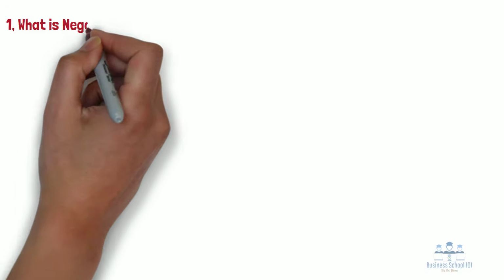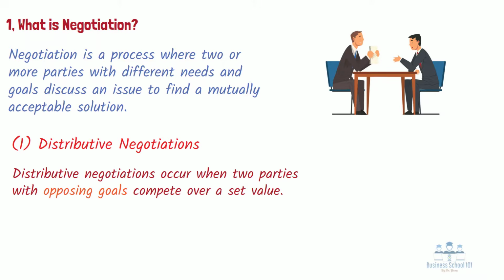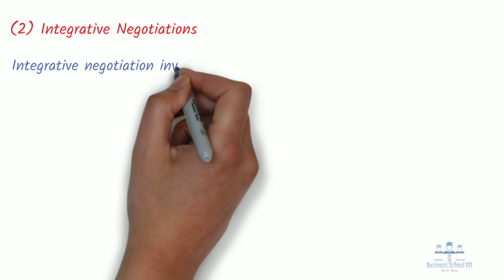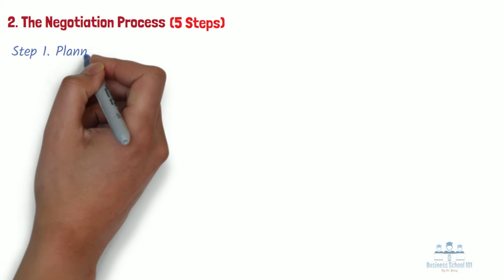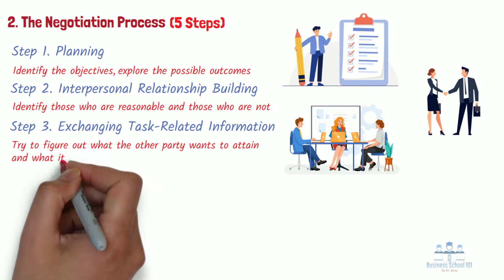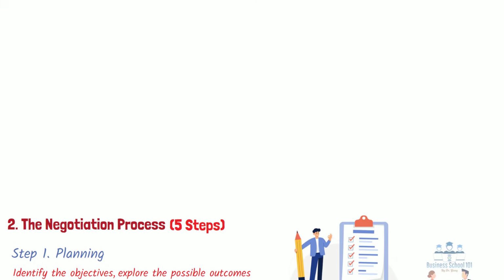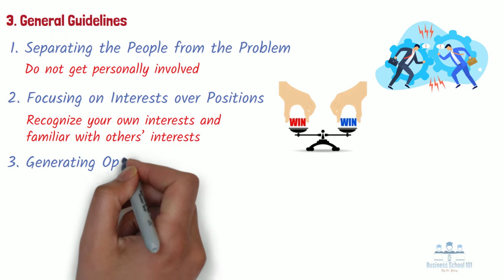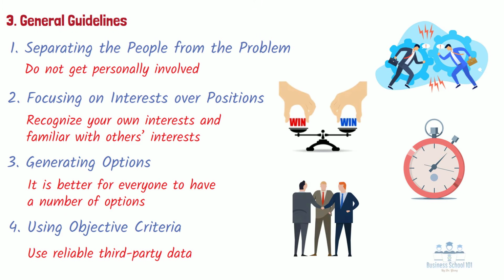Business Negotiation Strategies | International Management | From A Business Professor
Did you know that on a daily basis, business managers normally spend 50 percent or more of their working hours on meeting different people and handling various types of negotiations? These negotiations, if handle correctly, contribute significantly to business success because they help companies build better relationships, deliver lasting, quality solutions, and avoid misunderstandings and conflicts. So what are business negotiations? How many steps are included in a typical business negotiation? Are there general guidelines or tips to handle business negotiations? In this video, I will answer these questions for you.